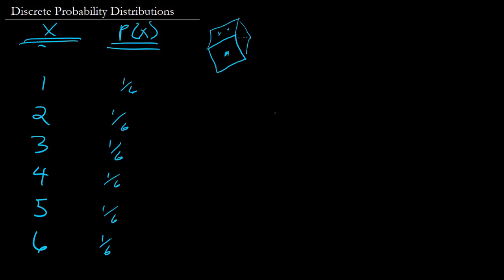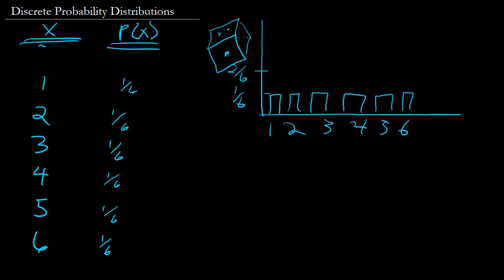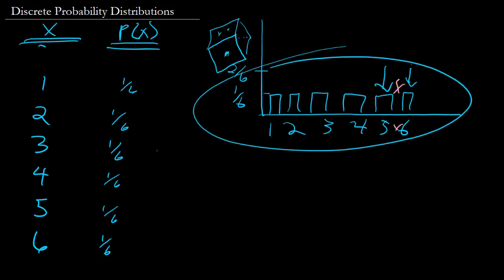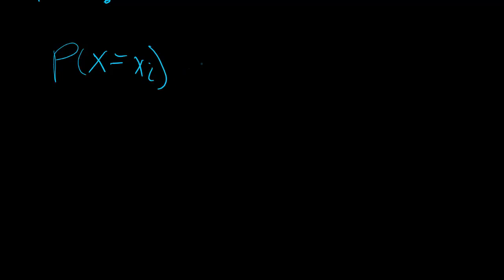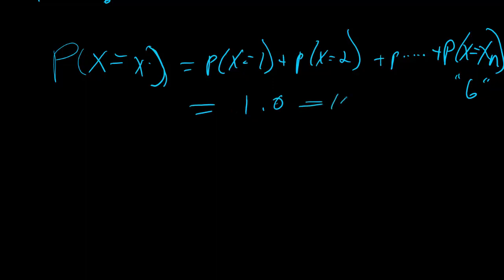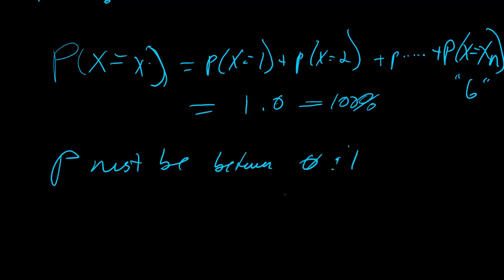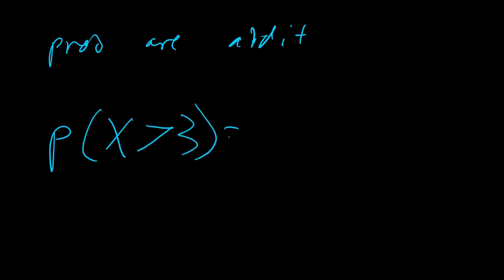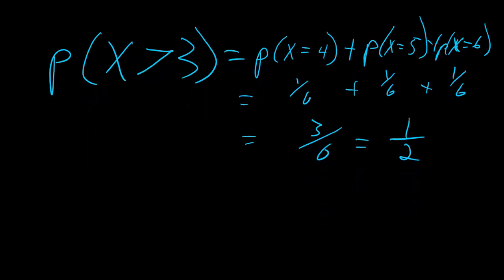QUMT 2341 - 6a Discrete Probability Distributions